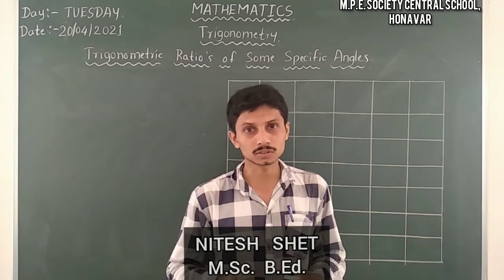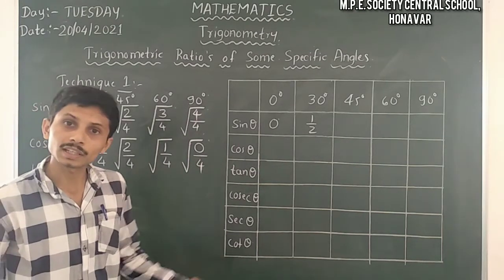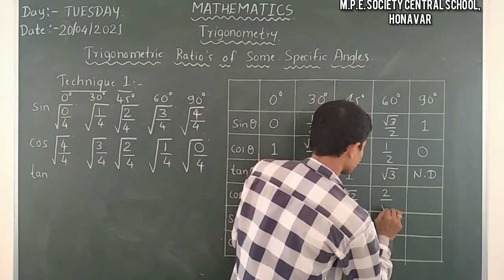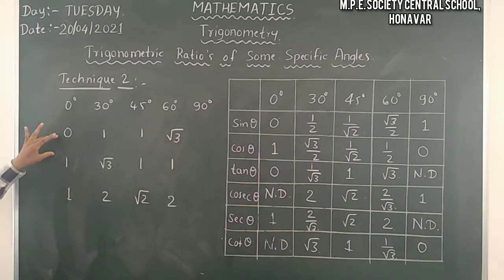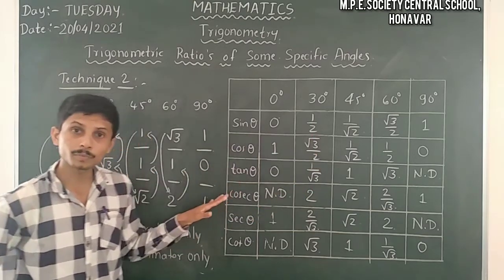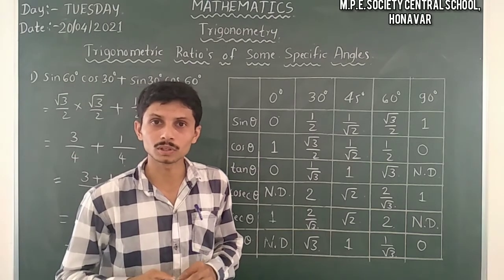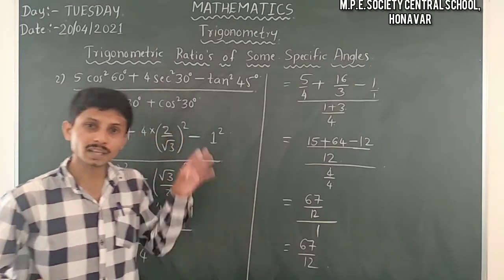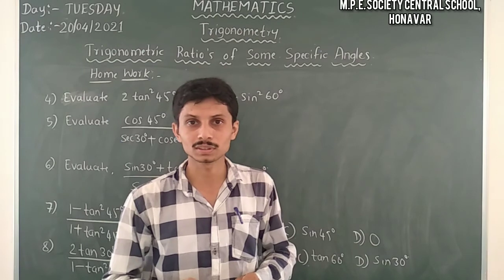TRIGONOMETRIC RATIOS OF SPECIFIC ANGLES|| PART- 2 ||CBSE-10|| BY NITESH SHET